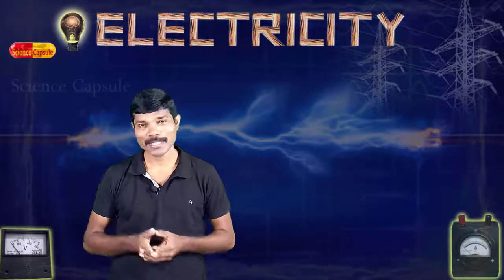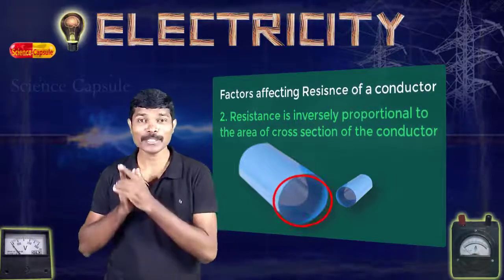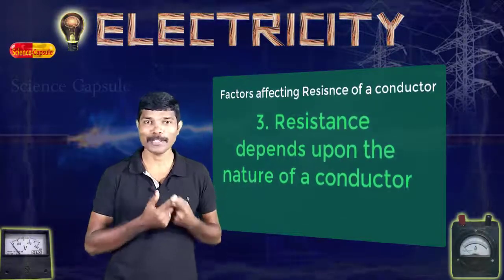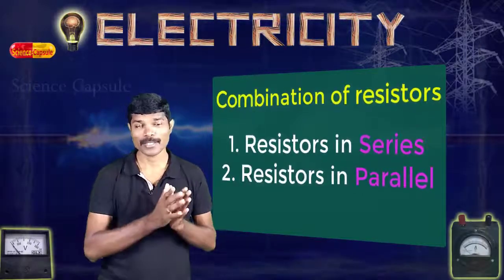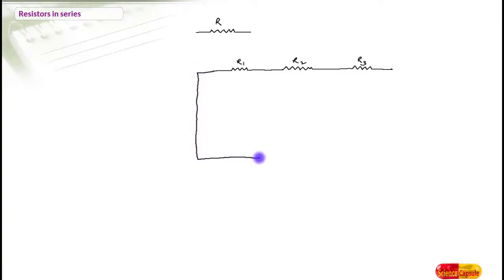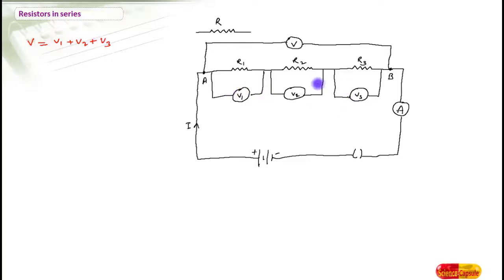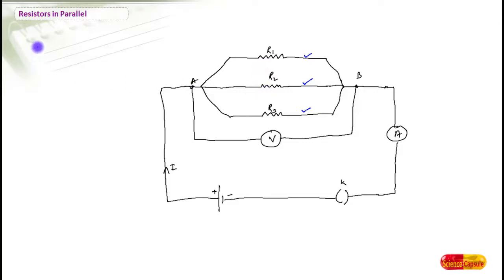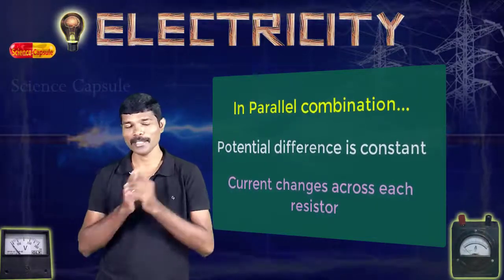Resistance and Combination of Resistors || Electricity || Class 10 Science - CBSE SYLLABUS||Part 4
Resistance and Factors Affecting Resistance of a conductor || Resistance of System of Resistors